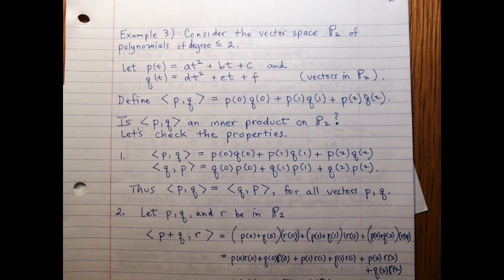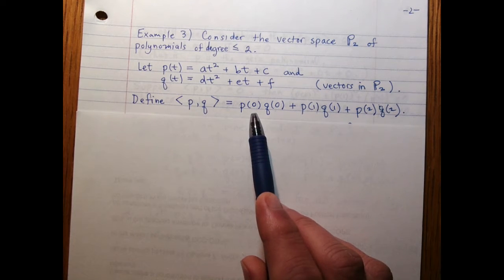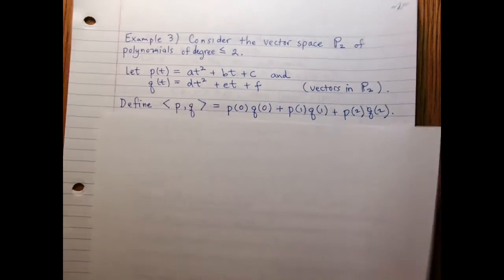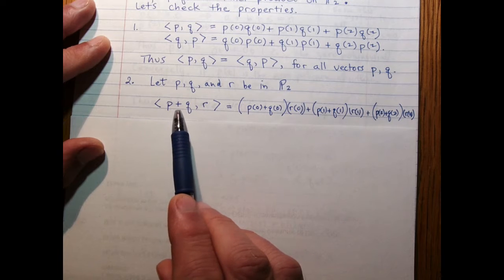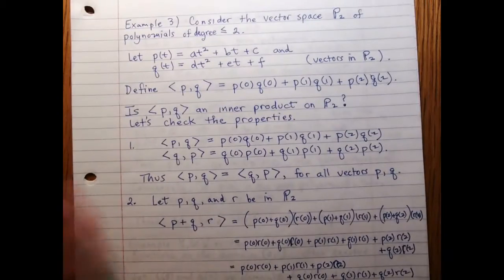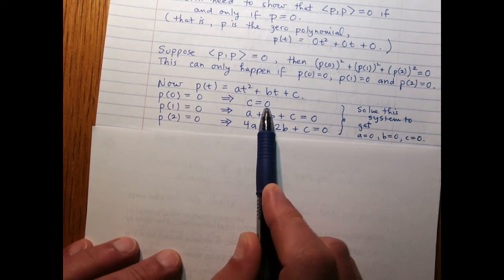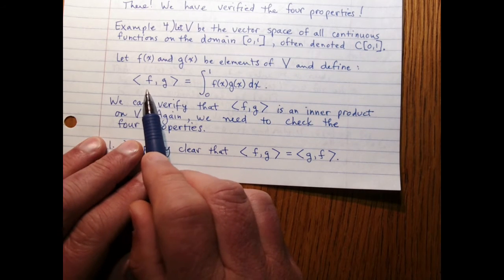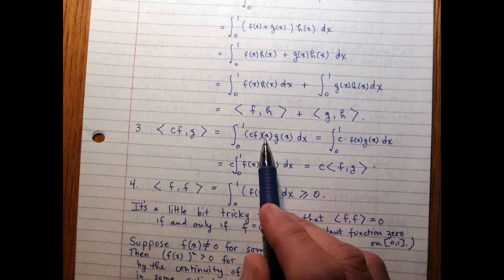MATH 120 6.7 INTRO Part 2